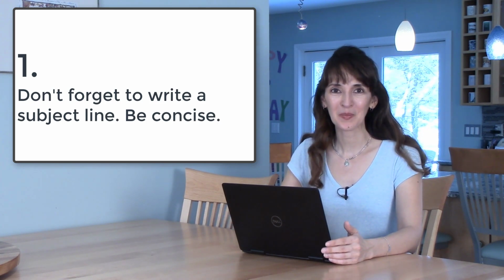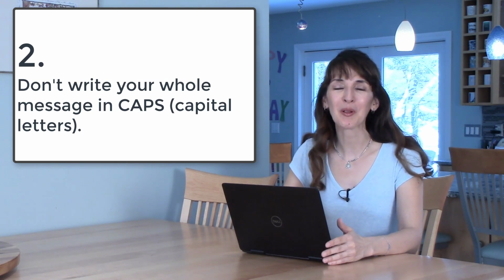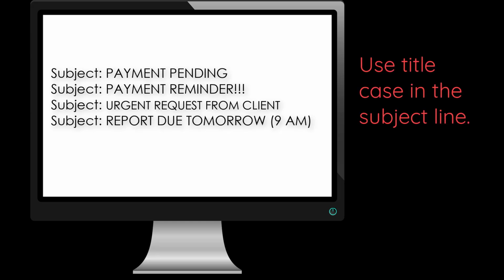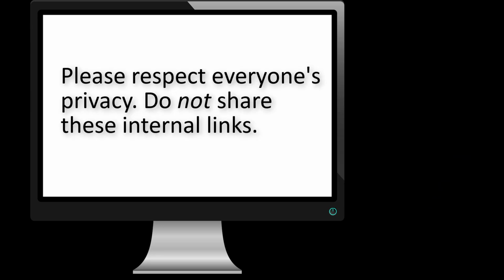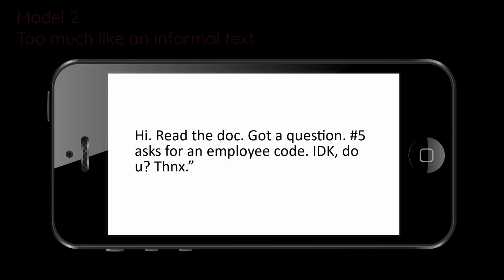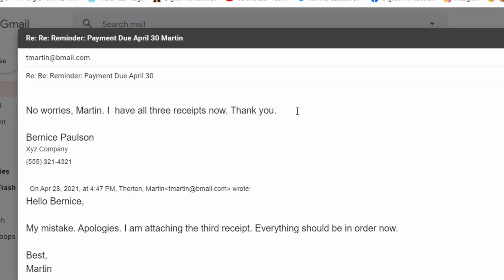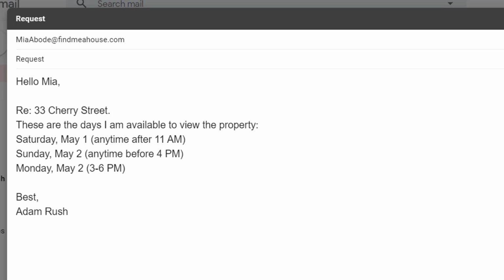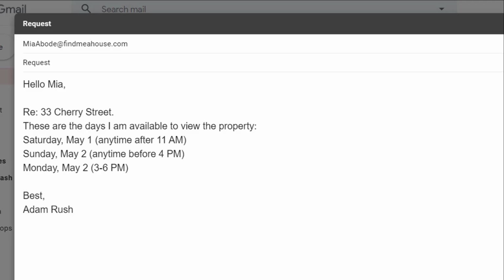How to Write Effective Emails in English - Avoid 12 Mistakes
Click the JOIN button to view the perks.
🌟 Language tasks 2x/week on the community tab

❇️Member-only livestreams
❇️Member-only videos
❇️Bonus tasks and materials including movie reviews and listening quizzes!

Index
0:01 Introduction
1:52 Five basic don'ts
3:50 Seven other tips

🔹Short audio lessons to boost your English
🔹Alarms/reminders to keep your studies on track

Let me help you reach your language goals with customized lessons and personal feedback. Use the contact form to request a specific day and time.

ABOUT ME: Former classroom teacher. Published author. Conference presenter. Online instructor. I've been online since 2007, posting videos for students, blogging for teachers, and providing different forms of language support. My goal is to make language studies enjoyable and productive.

TEACHERS: Visit my Pearson-sponsored ELT blog for tips and activity handouts.

Images retrieved from Pixabay